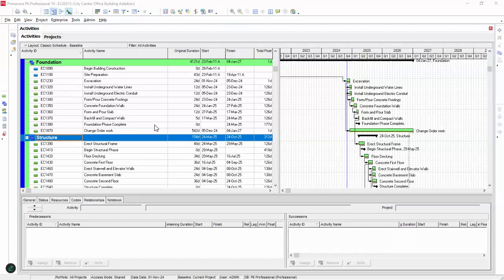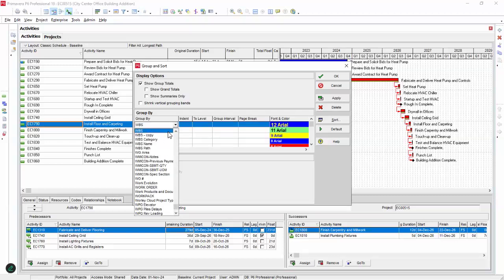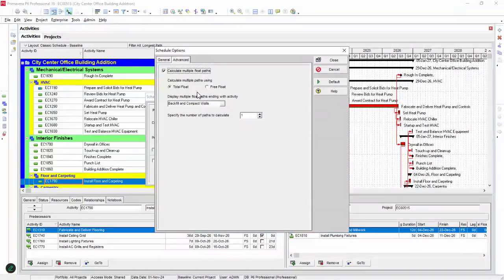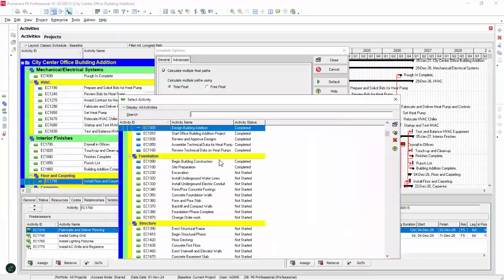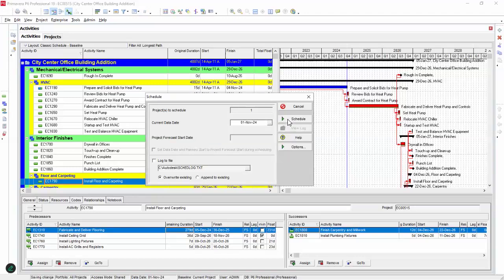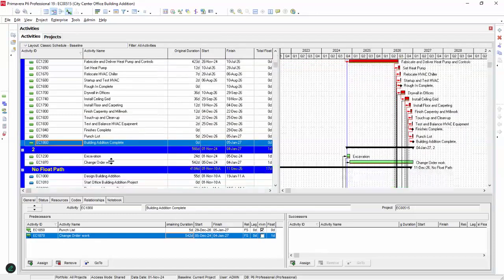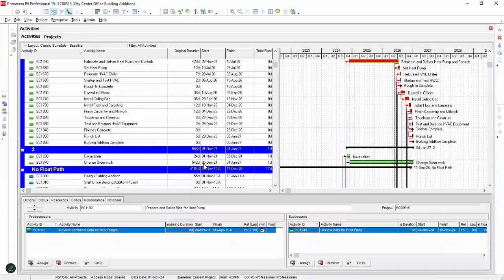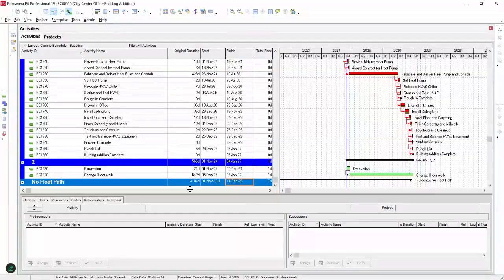How to Show Multiple Float Paths in Primavera P6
Learn to display multiple float paths in Primavera P6 to identify key sequence of activities that control the projected completion date of the project. This video shows you how to display multiple float paths in Primavera P6, a feature that helps identify the various paths or chain of activities that derive the projected completion date of the project.